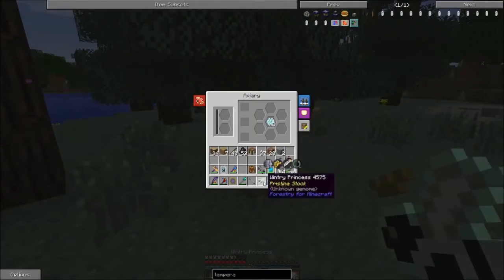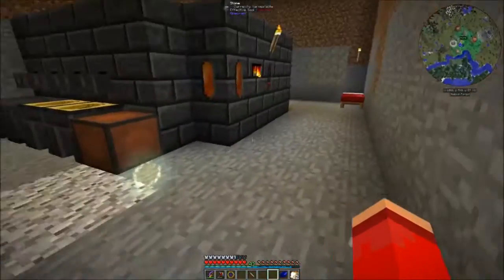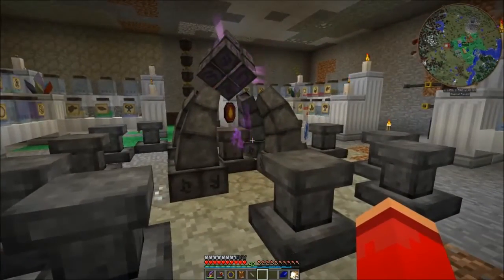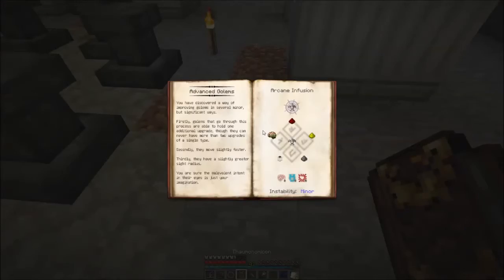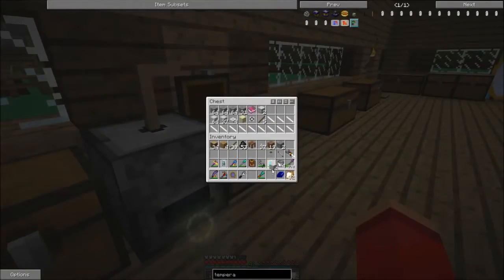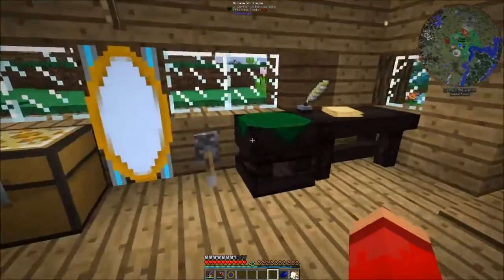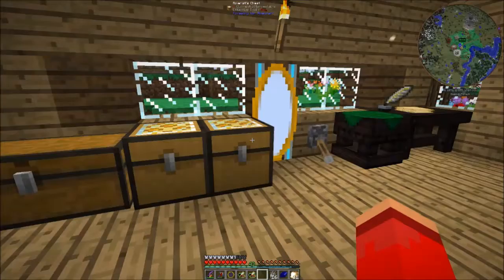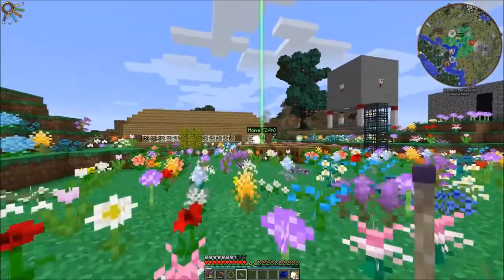FTB Infinity - E62: Advanced Golemancy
Playing modded Minecraft using a custom variant of the FTB Infinity pack adding in Galacticraft and Roguelike Dungeons.

Links & Stuff